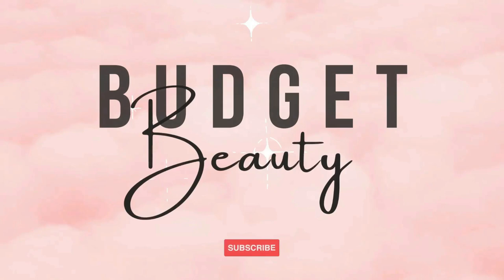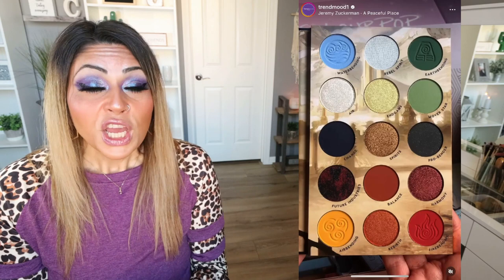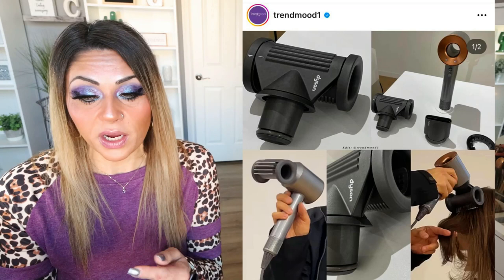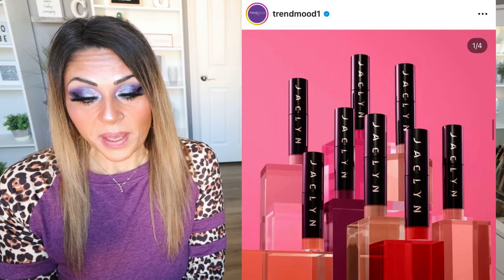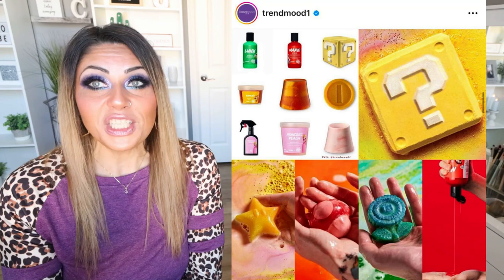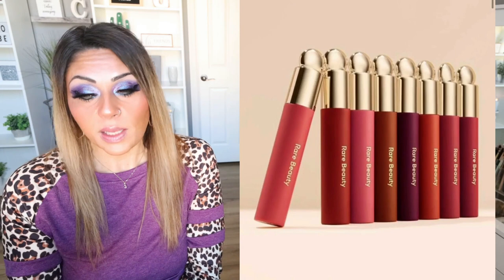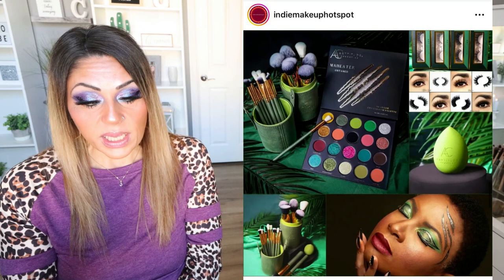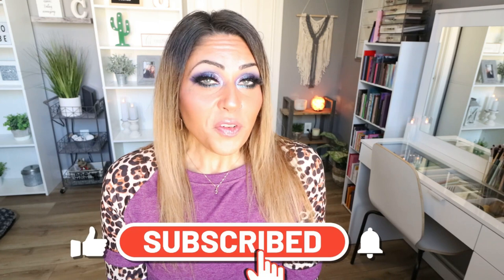NEW MAKEUP RELEASES - BOUGHT IT!! - NOMAD COSMETICS - MAKEUP BY MARIO - COLOURPOP - ELF & MORE!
It's time for another week of NEW makeup!! What are you picking up??

Colourpop Legends of Kora Collection
Dyson Shine & Smooth Attachment: Coming Soon
Sephora Perfume Sampler
Olaplex Lash Bond
Jaclyn Cosmetics Plush Blushes
Lawless Powder
Lush Super Mario Collection
Kopari SPF 30 Face Glow
ELF x American Eagle Collection
Rare Beauty Lip Oil
Dose of Colors x Faznali Lippies
Tower 28 Mauvement Blush & Lip Gloss

MAKEUP I'M WEARING:

Charlotte Tilbury Airbrush Foundation
Ritual De Fille Hydrating Primer
ELF Halo Glow Powder
Revolution Keep Me Covered Concealer
Charlotte Tilbury Flawless Filter
Colourpop Bronzer
Merit Cream Blush (cheeky
MAC Eyeshadow Base (Painterly)
Colourpop Flexitarian Highlighter
Essence Eye Liner
Reviolution Lash Princess Mascara
Flower Beauty Fiber Brow